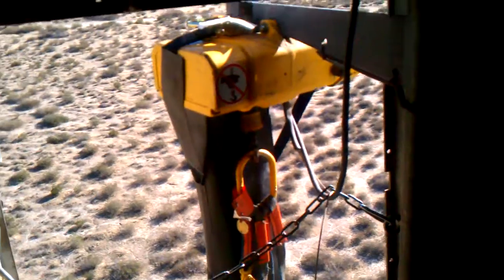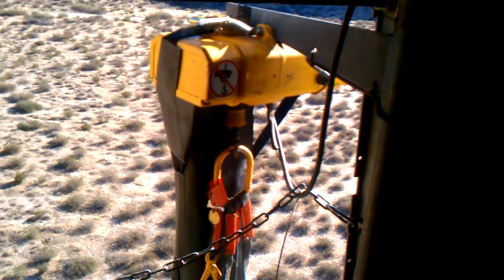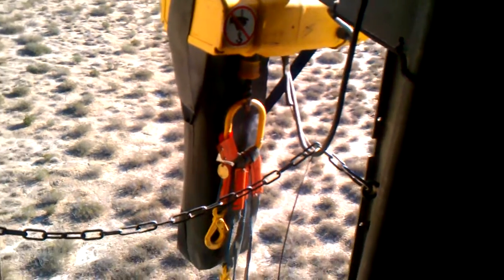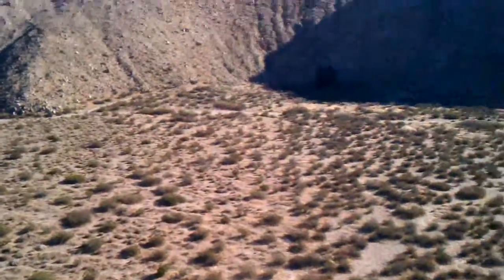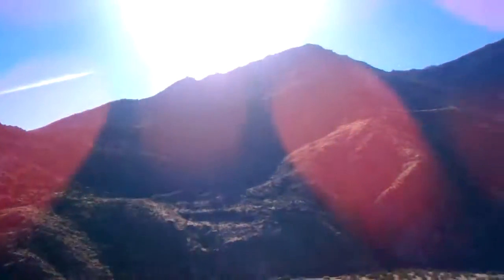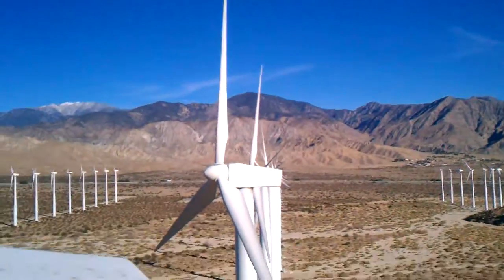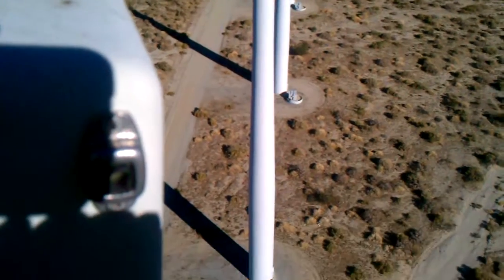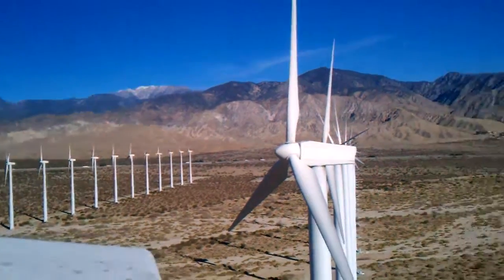Inside a wind turbine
V47 wind turbine, another day at work